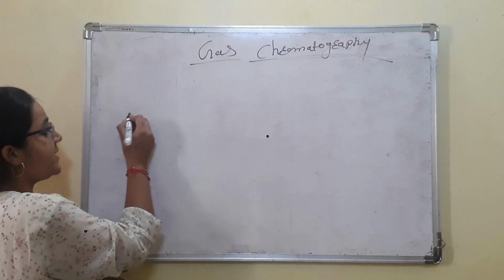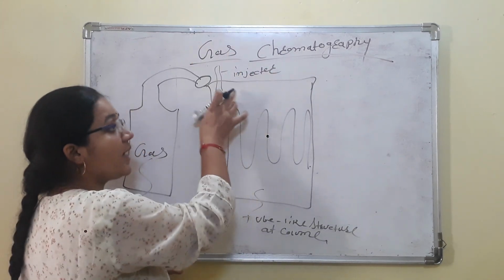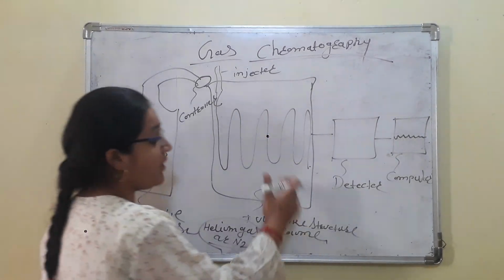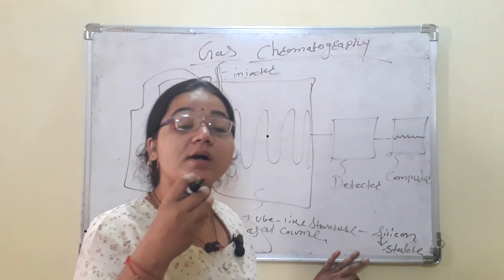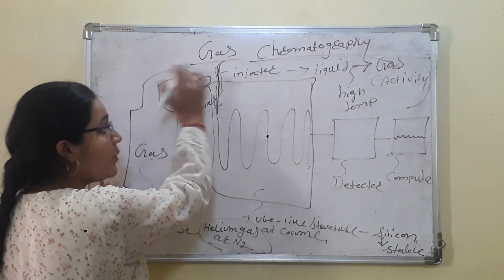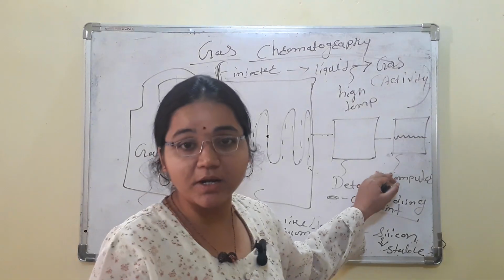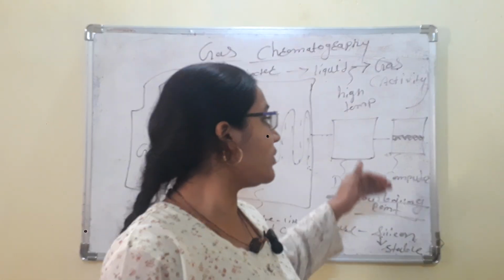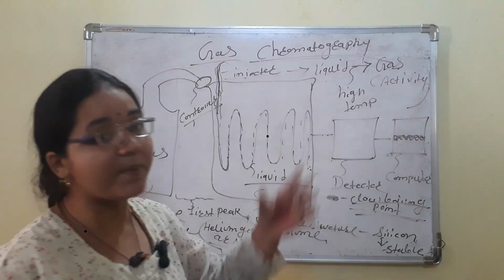Gas chromatography in detail